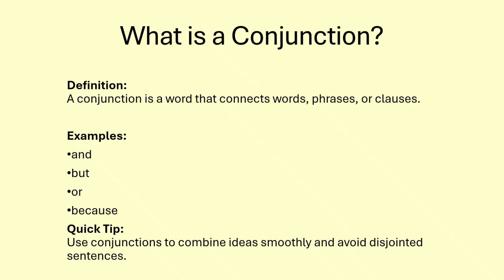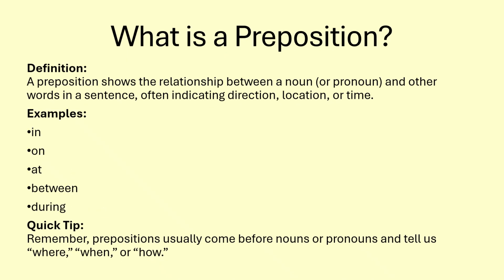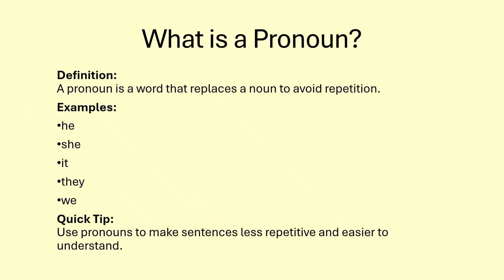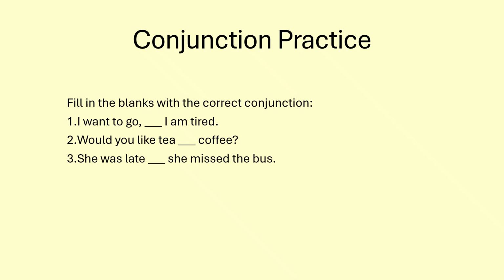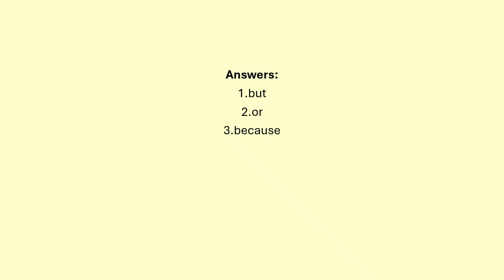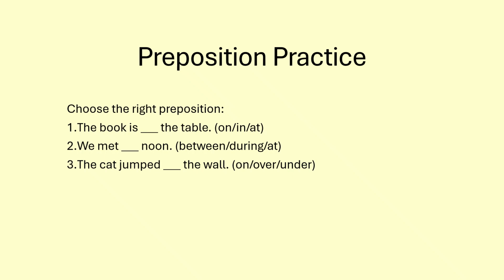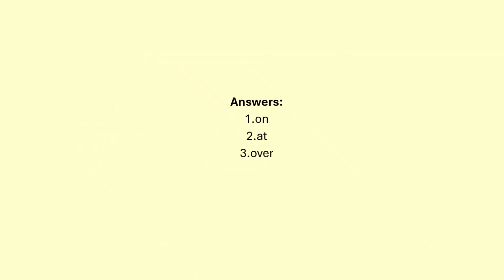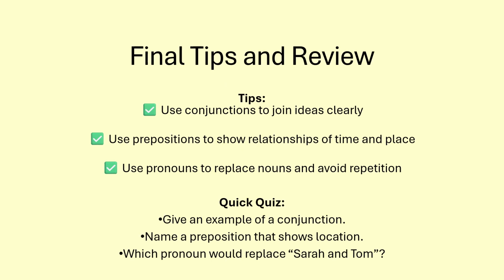Understanding Conjunctions, Prepositions and Pronouns